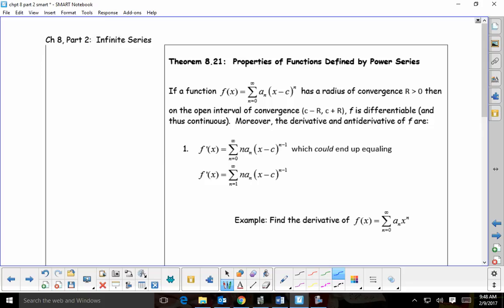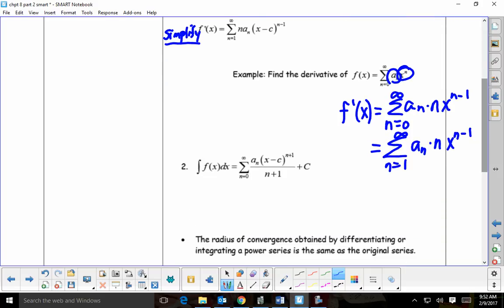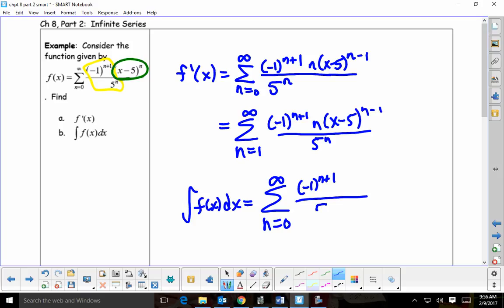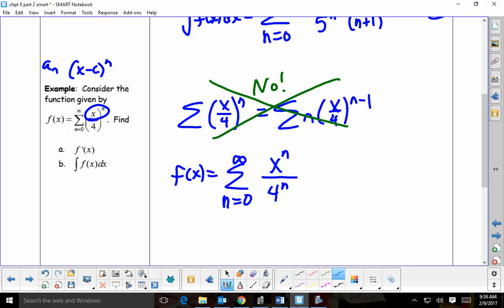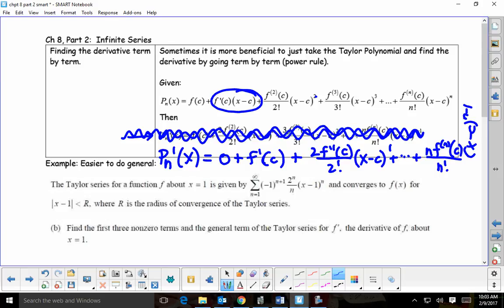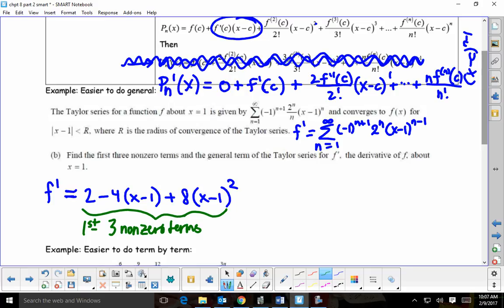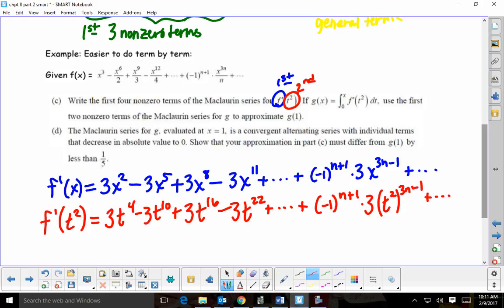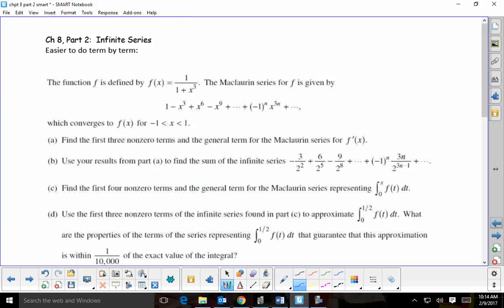8 8 day 2 calc bc notes